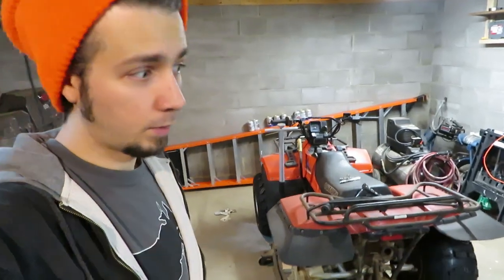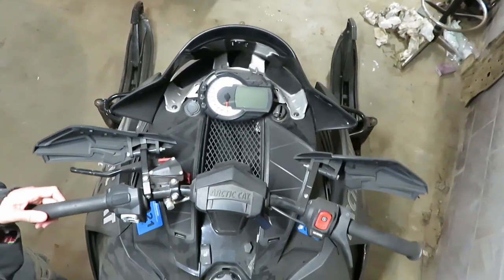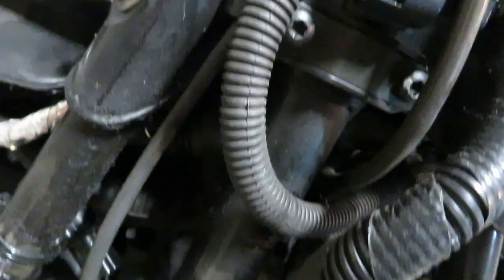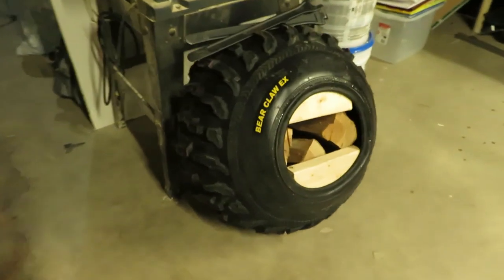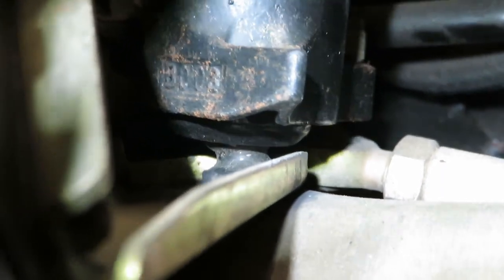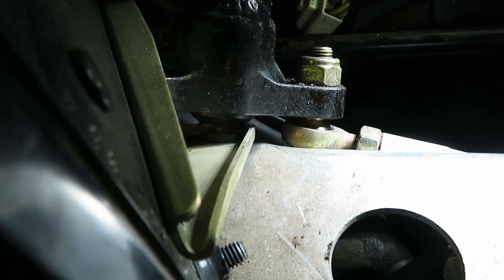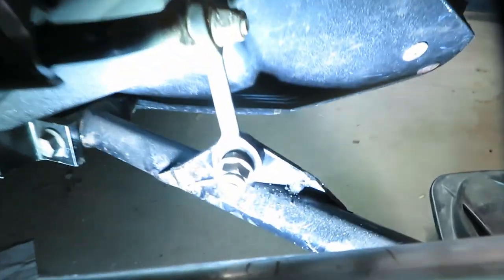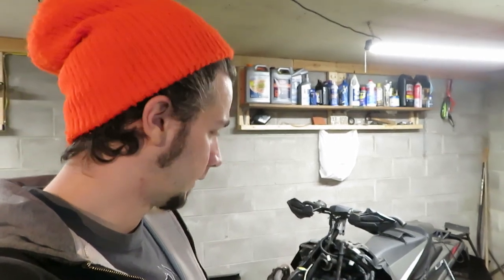Fixing Sloppy Steering on Procross Chassis Arctic Cat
Investigationg and fixing the loose sterring on my 2013 Arctic Cat F1100.

Associate Links For My Stuff:
Mic Adapter
GoPro Handlebar Mount:
Goggle Bag